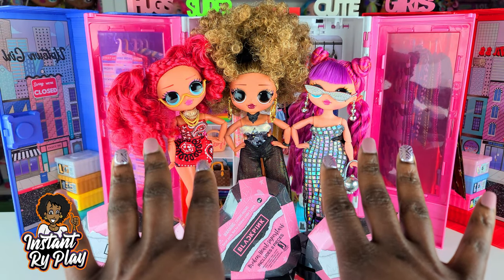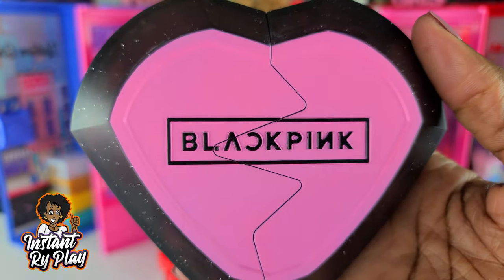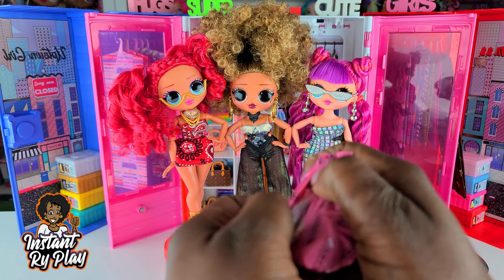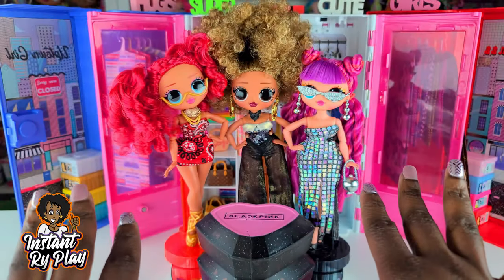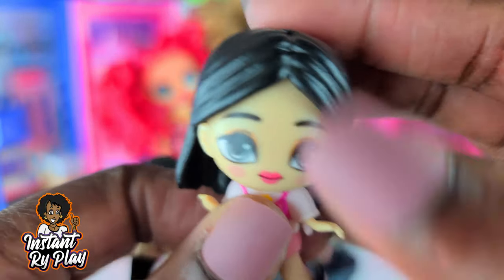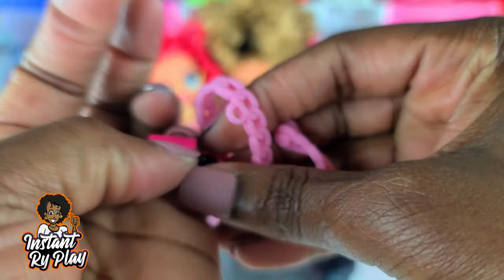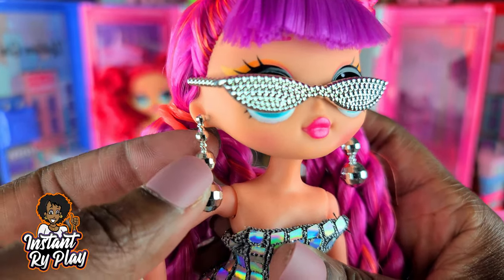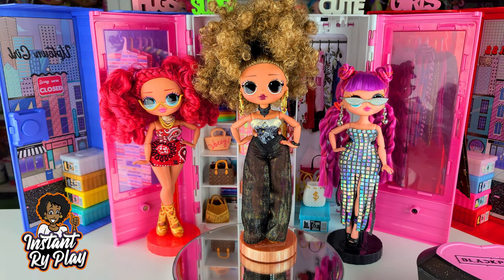BlackPink - BlackPink How You Like That - Jazwares Black Pink Dolls + LOL OMG Series 3 Looks 블랙핑크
BlackPink is an amazing K Pop female group and their hit single How You Like That is taking the internet by storm! They also have collectible dolls! I unboxed the BlackPink dolls for the first time! Check it out. Also, check out my LOL Surprise OMG Series 3 fashion doll looks! Thanks!!!

If you would like to get Blackpink Broken Heart Superstars, Mystery Box, Featuring 3” Lisa, Jennie, Jisoo or Rosé K-Pop Idol Doll, Including 3 Accessories, 1 Charm Bracelet, and 1 Charm, checkout my Amazon Affiliate

TOOLS I USE:
400 West Peachtree Street NW